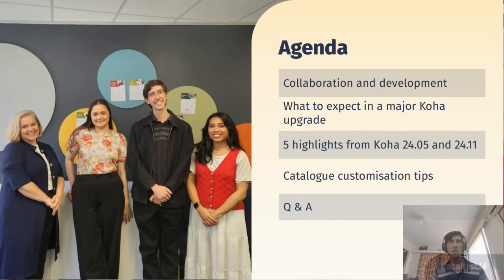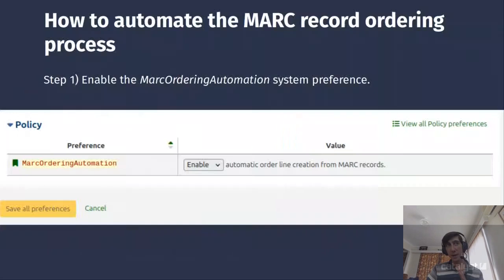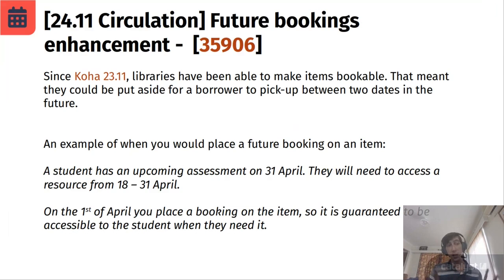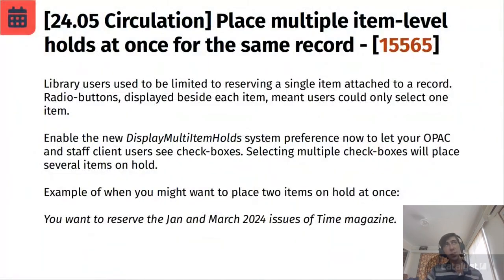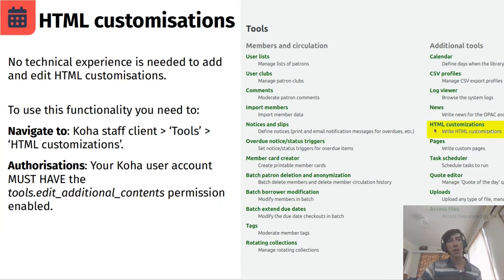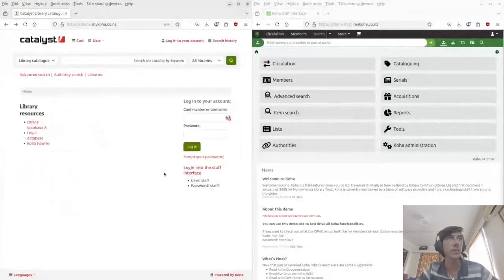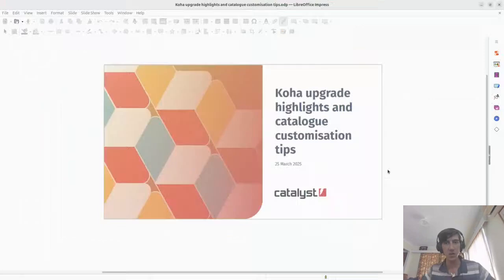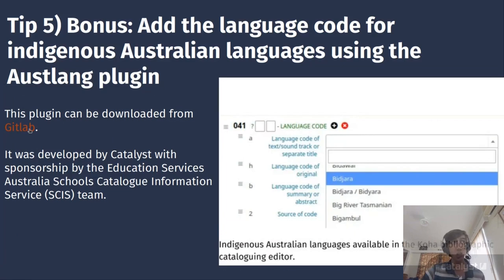Koha upgrade highlights and catalogue customisation tips webinar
Did you know you can customise your Koha OPAC without having a technical background? In fact, there are many things you can tweak for your organisation without touching the code.

Alex Buckley, Rōpū kohinga developer from Catalyst, shares tips on customising your Koha and new release highlights in the 'Koha upgrade highlights and catalogue customisation tips' webinar.

Thanks to everyone who joined in on the live webinar. If you'd like to try out any of the new features as you watch, head to the Catalyst Koha demo

You can also check out the webinar slides as you watch along

Chapters
00:00 | Introduction
01:43 | Webinar agenda
02:44 | How Koha releases work
13:47 | How to automate the MARC record ordering process
25:05 | Future booking enhancement
30:19 | View all bookings awaiting pickup
30:58 | Task management system enhancement
38:24 | Place multiple item levels holds at once for the same record
41:07 | Time-saving reports enhancement
47:10 | Catalogue customisation tips - drive traffic and engagement to your Koha OPAC
47:51 | OPAC HTML customisations
49:13 | How to edit HTML customisations without code
50:45 | WYSIWYG editor (What You See is What You Get)
54:28 | Tip #1: Store information in your OPAC header
57:21 | Tip #2: Highlight topics in your catalogue
59:05 | Lists are not obvious in Koha out-of-the-box
59:45 | Lists before customisations
59:51 | Lists after customisations
01:01:02 | How do we update lists?
01:12:25 | An example of customised lists to highlight parts of the OPAC that people may miss
01:13:25 | Tip #3: Drive users to library subscription resources
01:14:22 | What's possible with subscription resources?
01:14:35 | How do we update subscription resources?
01:21:31 | An example of subscription resources
01:21:57 | Tip #4: Set and forget library news
01:22:15 | How to set news
01:22:27 | Example of setting new for an April library competition
01:23:12 | A visual example of what's possible
01:23:30 | Tip #5: Translate your library news
01:25:14 | Bonus tip: add the lang code for Australian Indigenous languages using Austlang plugin
01:26:58 | Koha resources

Koha and Rōpū kohinga resources

Learn more about how Rōpū kohinga and if Koha would be the right fit for your collection

Contact Rōpū kohinga to talk about the best solution for your goals

Koha Library management system is used by over 18,000 libraries globally. Rōpū kohinga at Catalyst is a proud Koha vendor and contributor and is experienced with other open source software for libraries, archives, and collections including DSpace and VuFind. Learn more about the team on the Catalyst